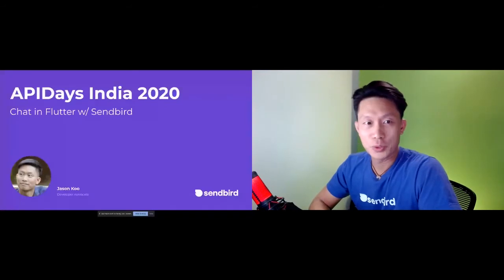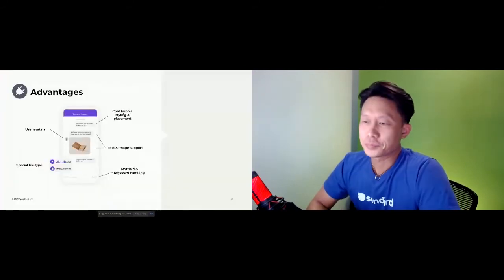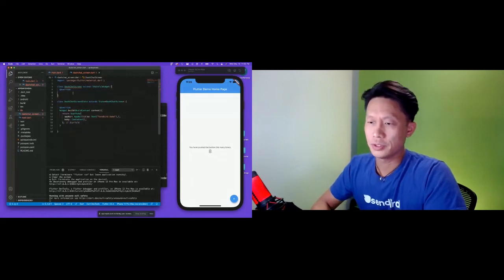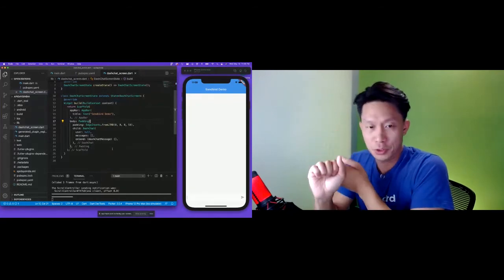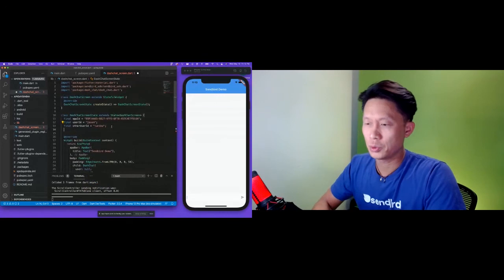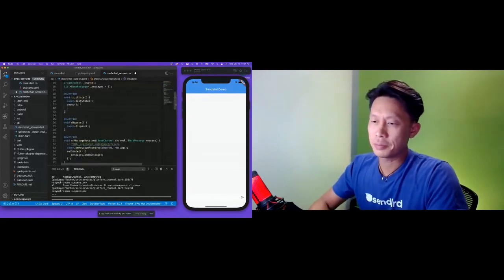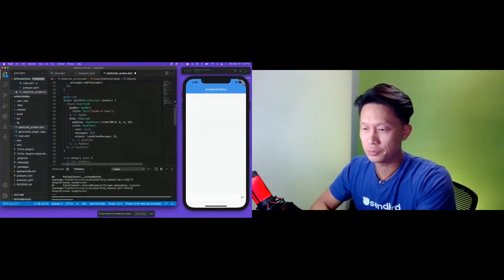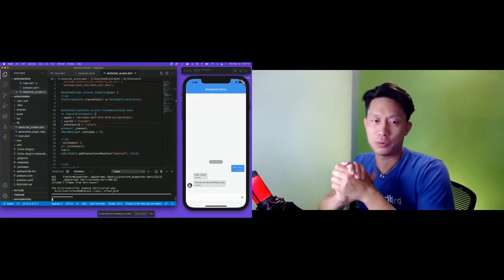Apidays LIVE India 2021 - Build a Flutter chat app with Sendbird and 3rd-party UIs By Jason Koo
Apidays LIVE india

 Workshops

Build a Flutter chat app with Sendbird and 3rd-party UIs
Jason Koo, Developer Advocate at Sendbird